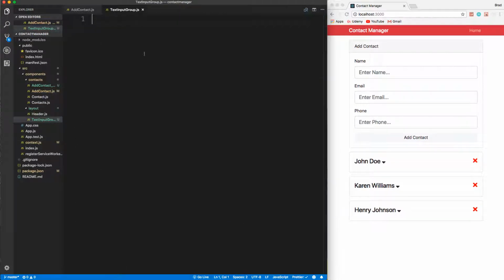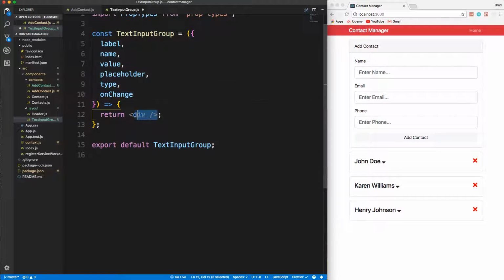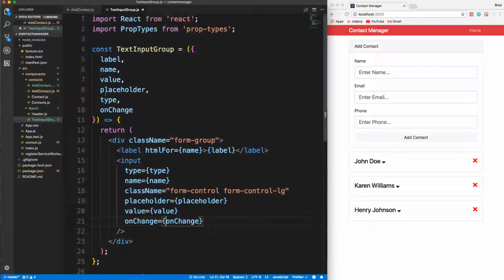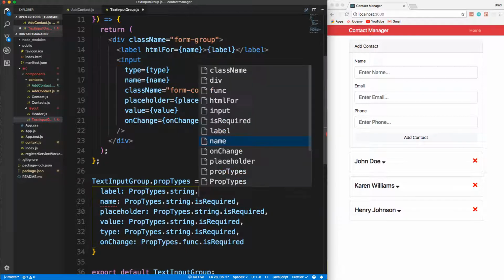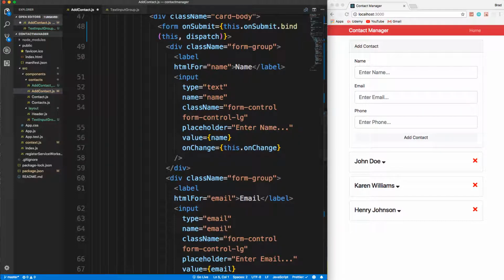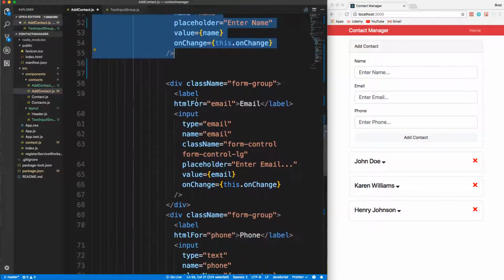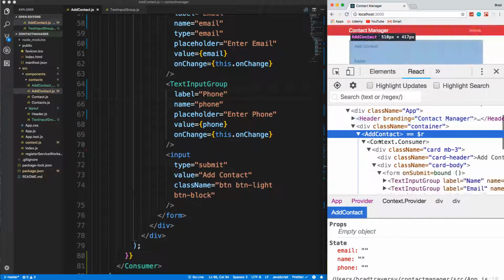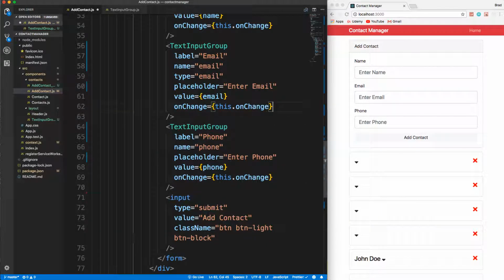TextInputGroup Component For DRY Code